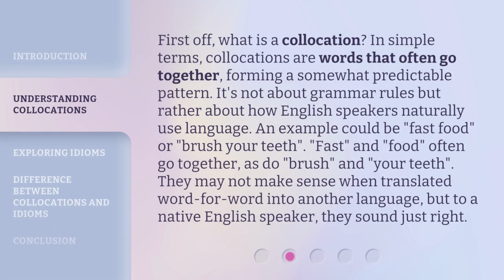Unraveling the Intricacies: Collocations vs. Idioms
Cracking the Code: Collocations vs. Idioms • Join us on a captivating journey to unravel the intricacies of English language learning as we explore the difference between collocations and idioms. Discover the predictable patterns of collocations and the figurative meanings of idioms. Learn how to use them correctly in everyday language and gain a deeper understanding of the unique characteristics that set collocations and idioms apart.

00:00 • Introduction - Unraveling the Intricacies: Collocations vs. Idioms
00:34 • Understanding Collocations
01:16 • Exploring Idioms
01:49 • Difference between Collocations and Idioms